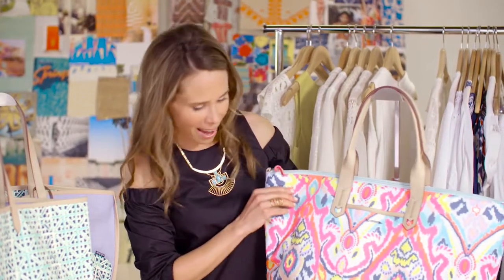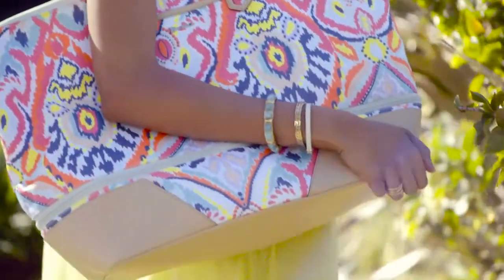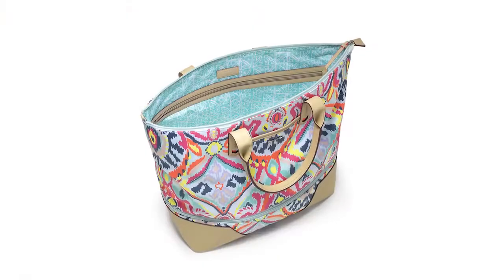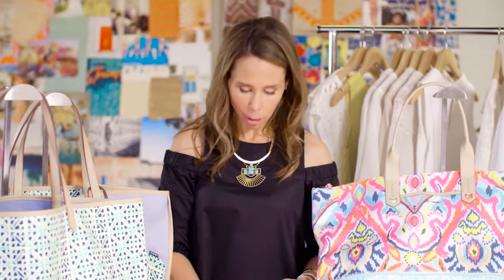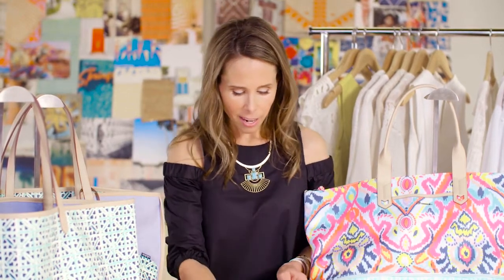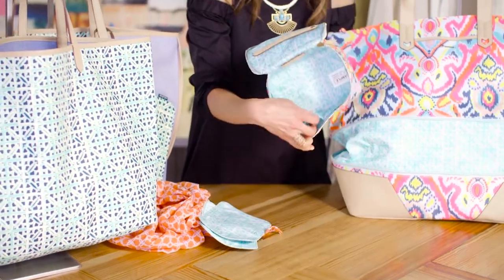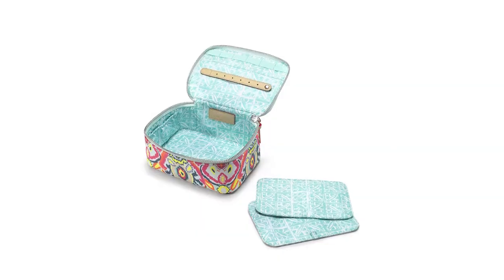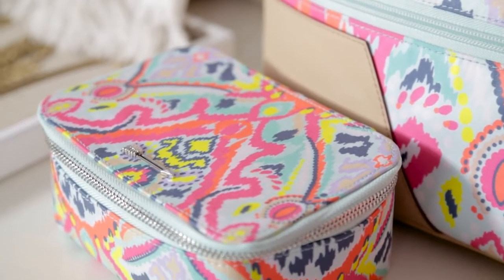Getaway Bag & Jewelry Box in Ikat | Stella & Dot Summer 2016 Collection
GETAWAY - MULTI IKAT
Have style, will travel. This weekender makes packing a cinch. Expands in a zip for spontaneous shopping.

TRAVEL JEWELRY BOX - MULTI IKAT:
Stay organized and avoid tangles with the Travel Jewelry Box. Adorn your dresser with the unique multi ikat print, then throw it in your bag for a weekend away full of outfit changes.